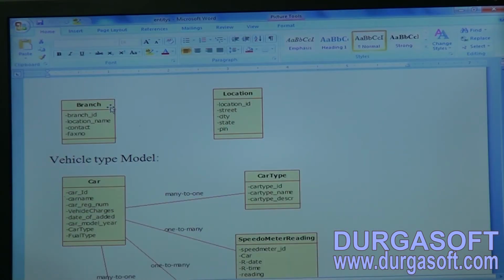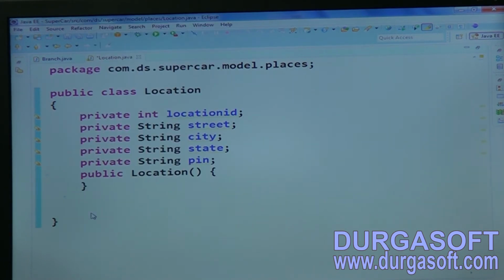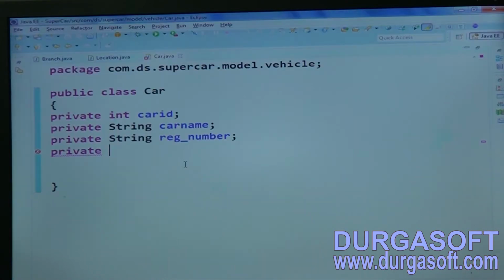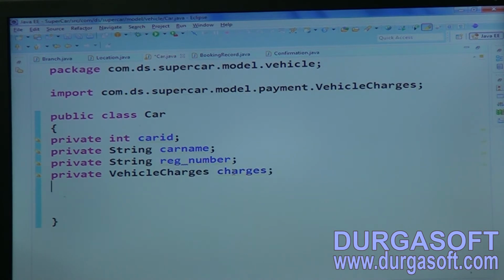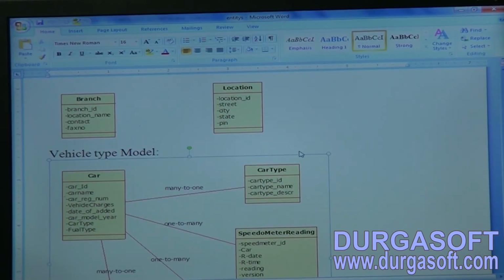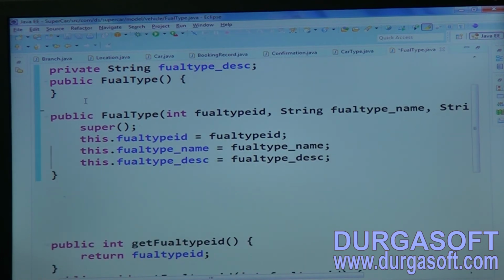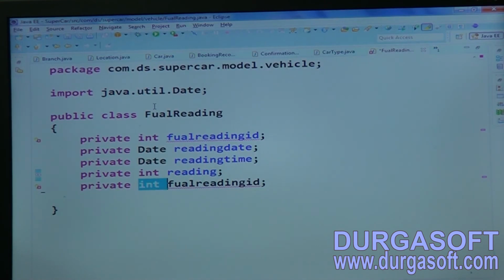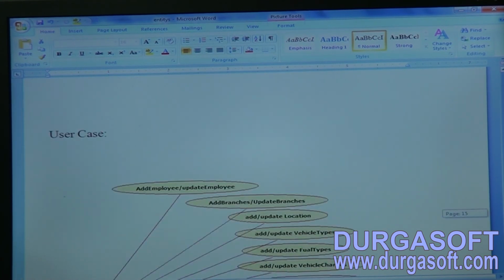JAVA Project Implementation - Project development (Part - 5) by Mr Naveen